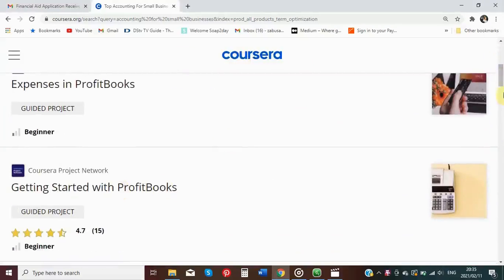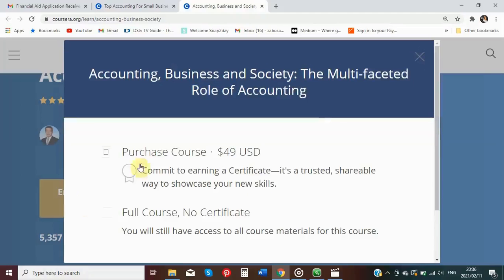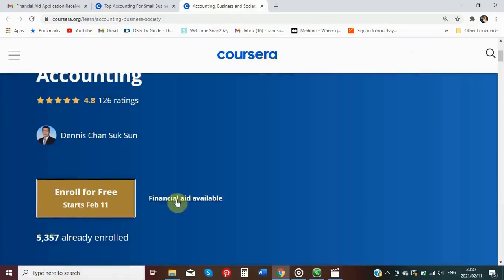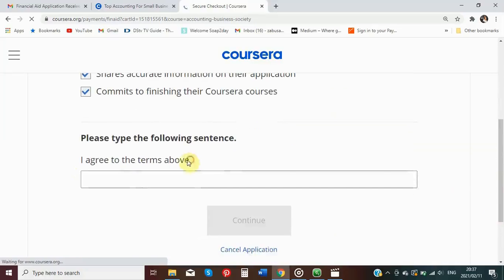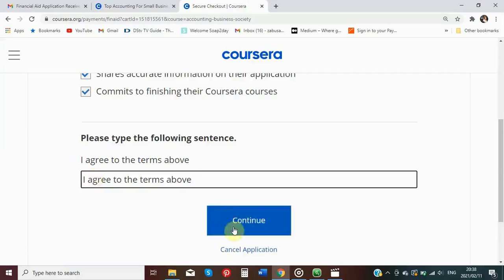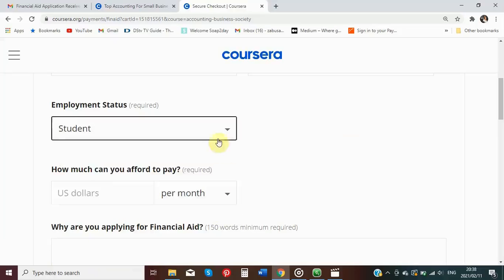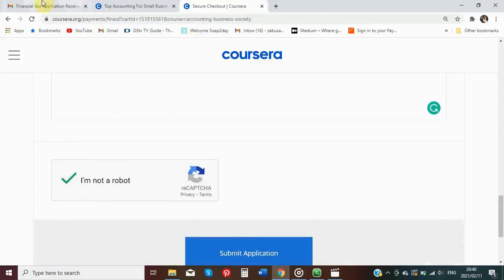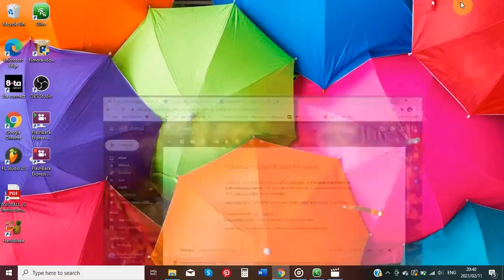How To Get Paid Coursera Courses Free in 2021!!!/ Step By Step Tutorial!!!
Hello Bosses

Today I'm giving you that tutorial we talked about 2 weeks ago!! from start to finish and all the needed information to get your PAID courses for FREE on COURSERA!!!

please take advantage of this and skill up this 2021!!